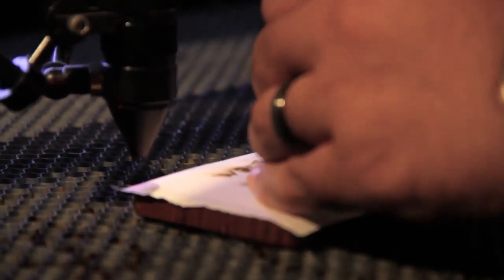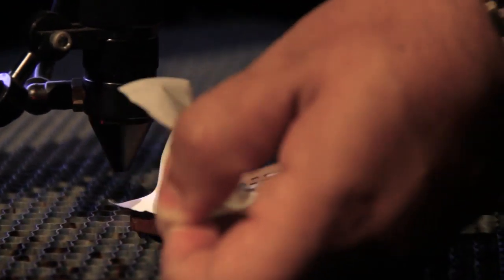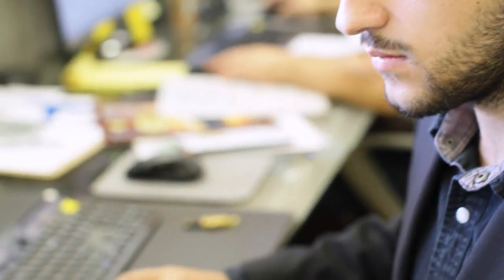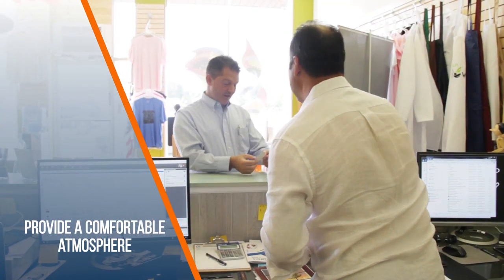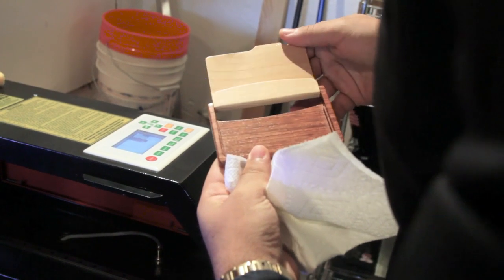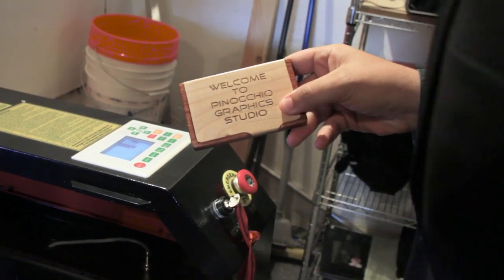Pinocchio Graphics, NJ 07740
Pinocchio Graphics